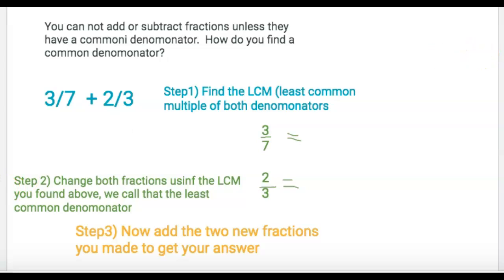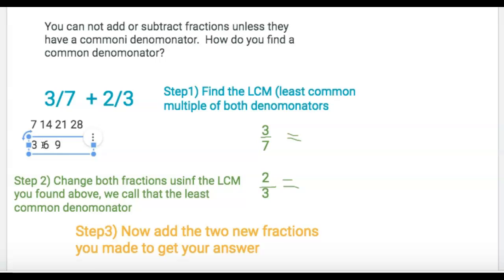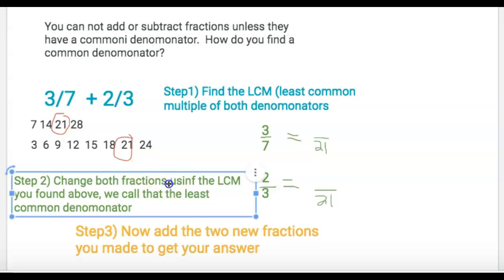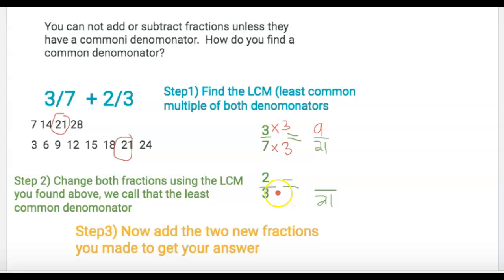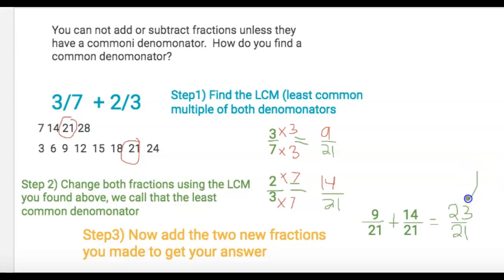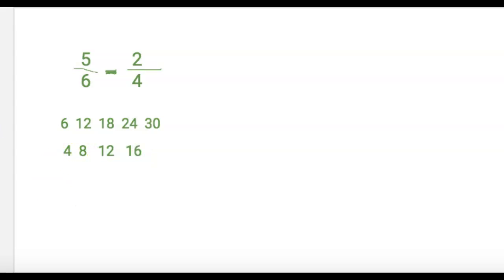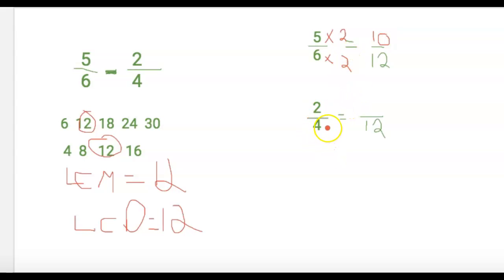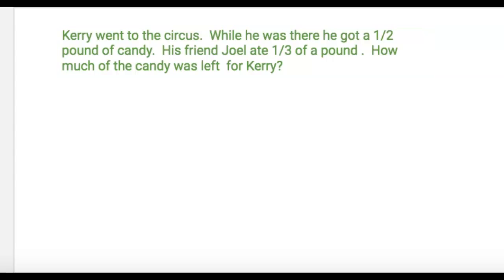Adding and Subtracting Unlike Denomonators